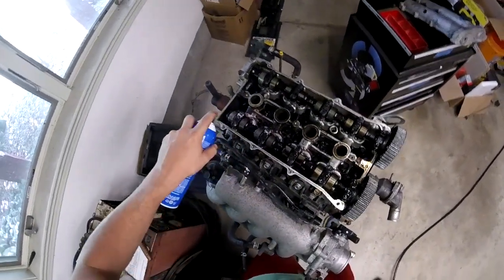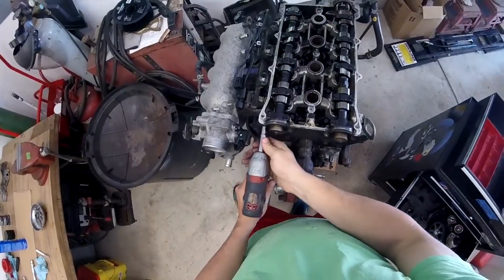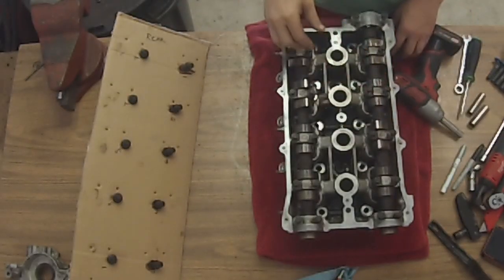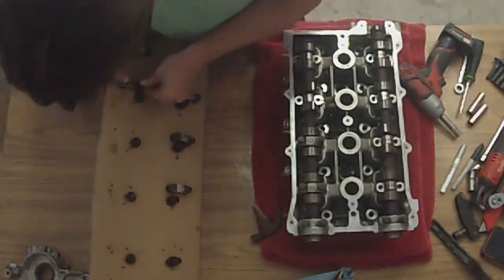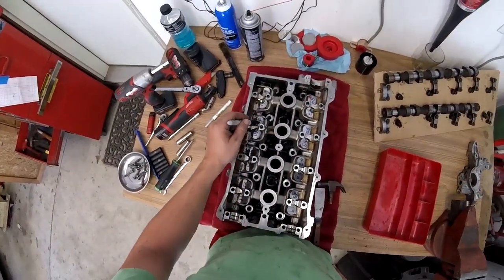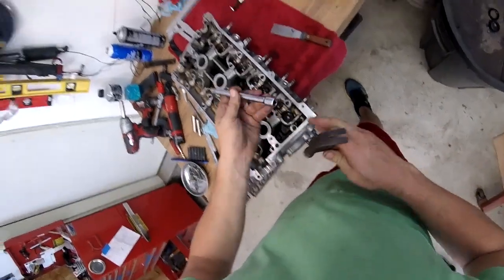Miata Engine Build Pt1 - Step-by-Step DIY Head Removal and Disassembly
We show you every step to removing and disassembling your Mazda Miata MX-5 head in your own garage. This isn't really as difficult as people people think, and we'll show you some tips and tricks to make it even easier.

This particular engine is the early Mazda 1.8, BP05.  However, the 1.6 and later 1.8 models are all pretty much the same.

please look them up and support those who support your communities!

Follow along as we rebuild the motor for a charity raffle in support of FORCE, a cancer fighting non-profit.

The only real specialty tool we feature in here is an OTC valve spring compressor.  I bought this exact tool and was quite happy with it and it's multiple spring size options.

I also love my telescoping magnet.  I didn't buy one for this video, I've had mine for decades, but you may want to invest in one if you want to tackle this job at home

You'll also need a brass brush, brake cleaner or engine degreaser, 10mm socket/wrench, 12mm socket/wrench, 14mm socket/wrench, 21mm socket, and a pair of pliers.  You may want some 3/8 inch drive and some 1/2 inch drive ratchets to make a few spots easier to tackle.